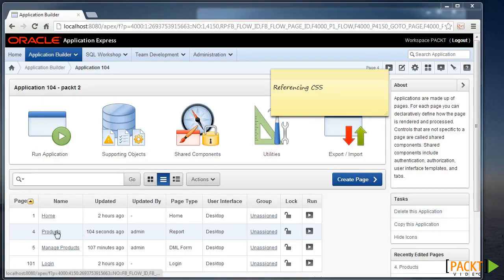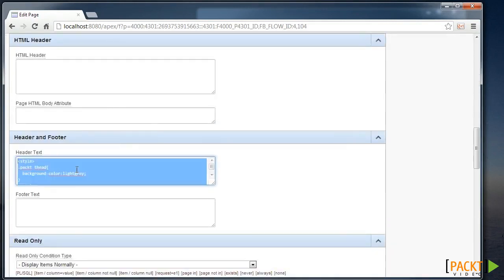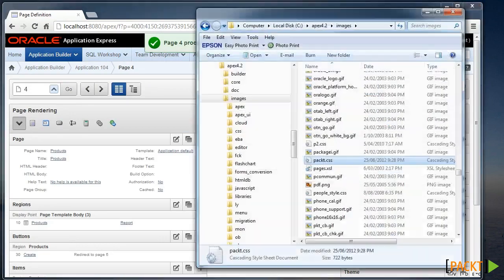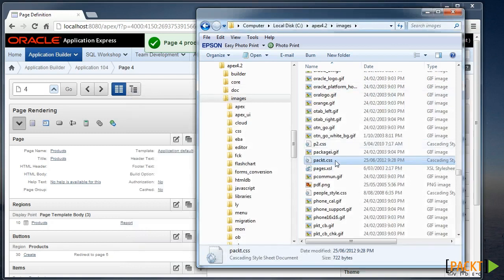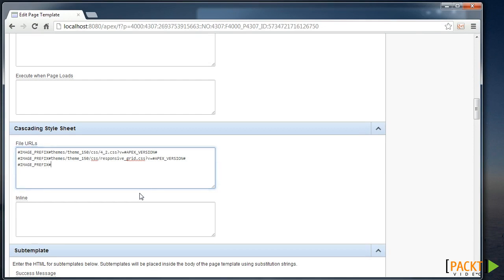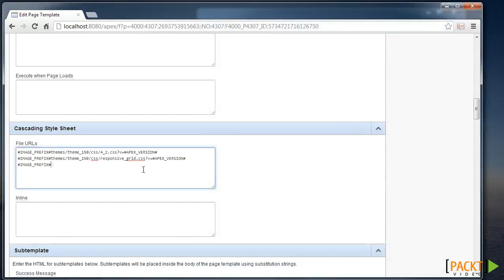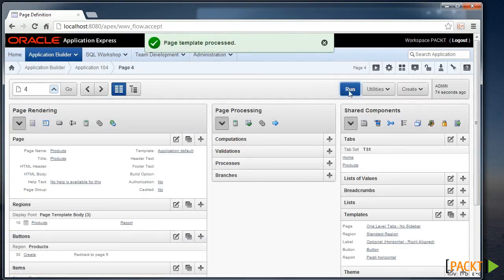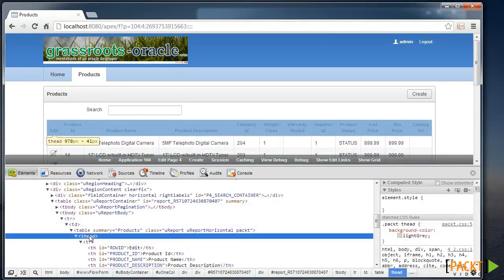How to referencing CSS in Oracle Apex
In this video lesson on programming in Oracle Apex we will learn how to referencing CSS including  css file into your Apex application.